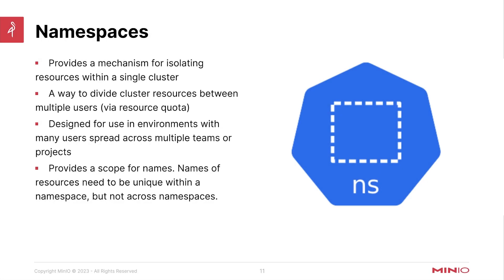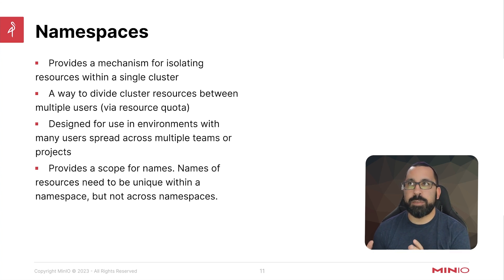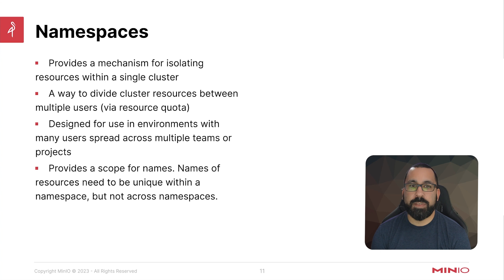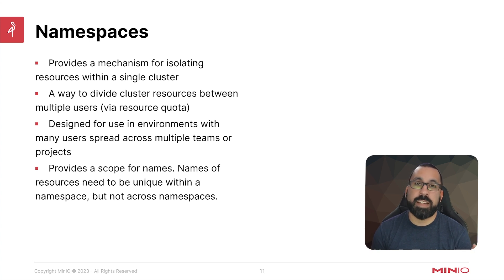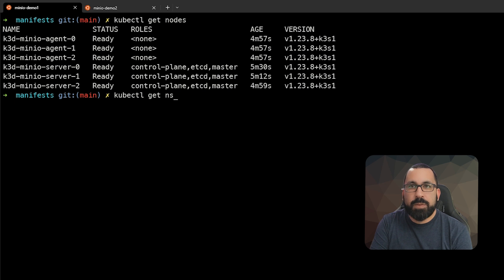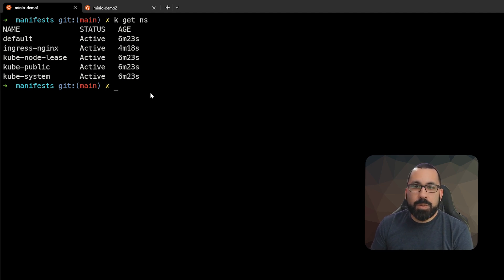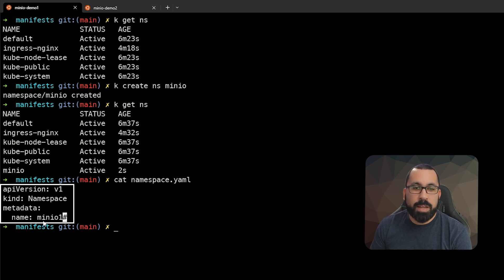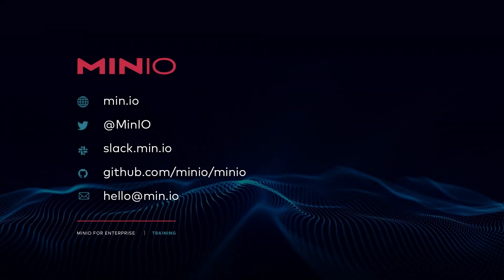MinIO Operator - Kubernetes Namespaces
This is the second video in a series on the MinIO Operator, which brings native support for deploying and managing MinIO deployments (“MinIO Tenants”) on a Kubernetes cluster. This video provides an overview of namespaces which provide a mechanism for isolating resources within a single cluster.